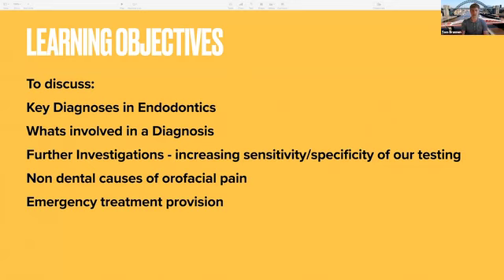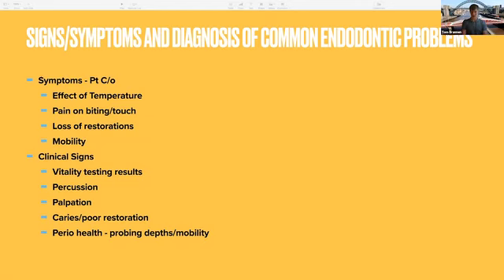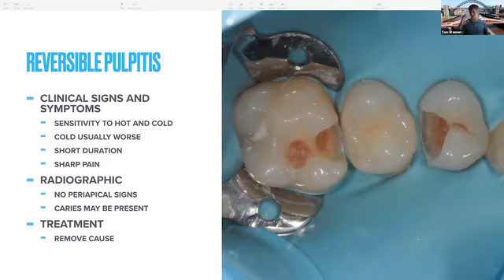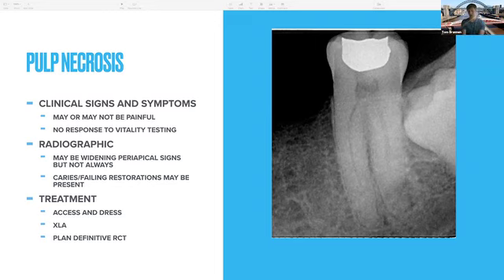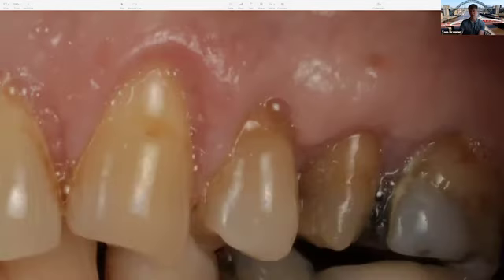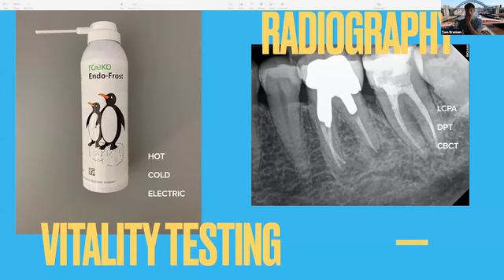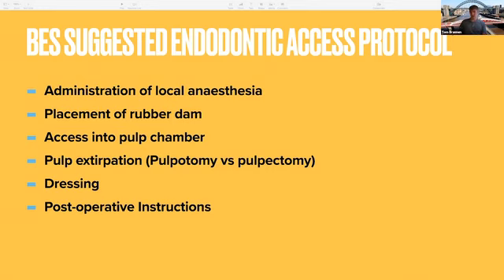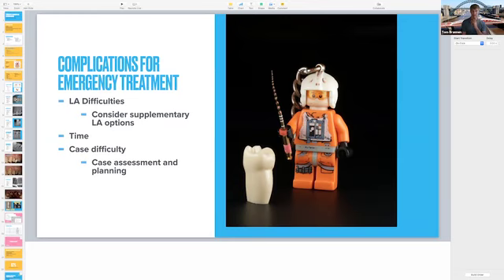Diagnosis and Decision Making in Endodontics